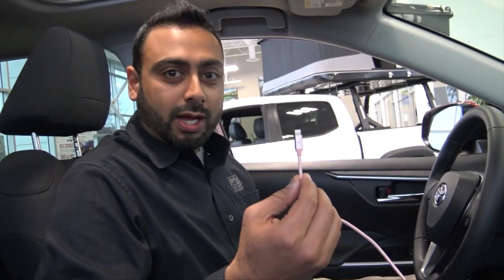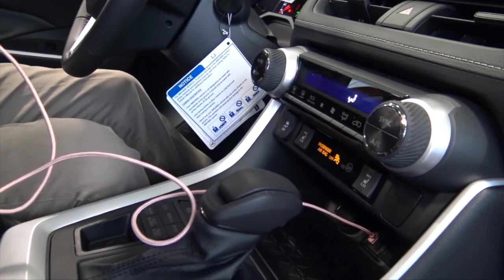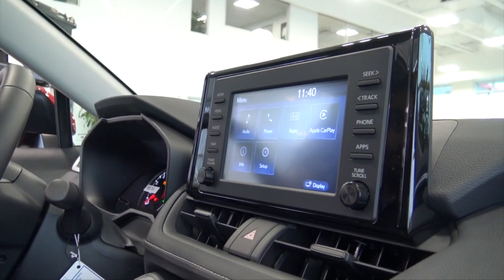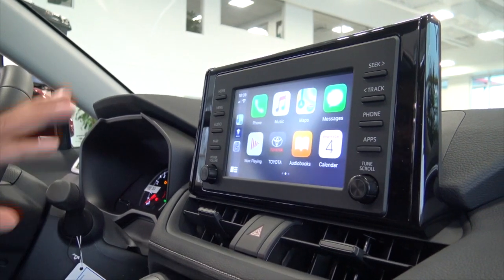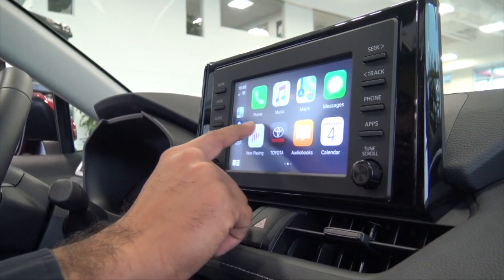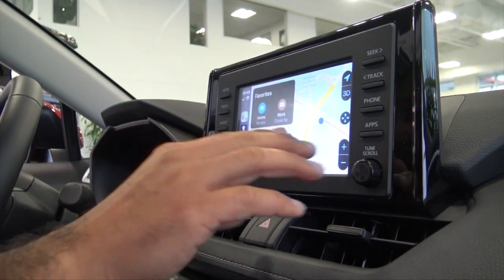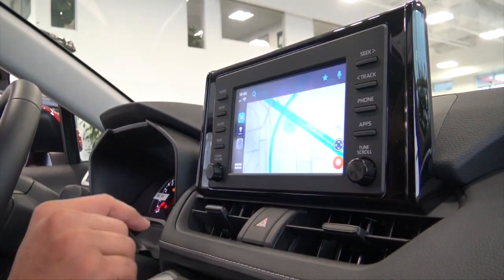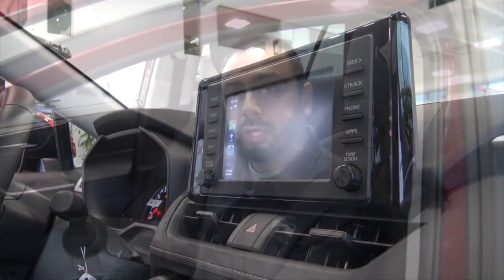Apple Carplay - A Better Way to Go | West Coast Toyota Connected Services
Connected Services by Toyota offers an advanced suite of smart technologies designed to simplify your everyday life, including Apple Carplay.

Just plug a compatible iPhone® 5 or newer device into your vehicle’s data USB port, and CarPlay enabled apps will appear on the vehicle’s touch screen. Then navigate and control apps using the steering wheel controls, or with Siri® — all while staying focused on the road ahead.

CarPlay lets you access and use apps in much the same way that you do on your iPhone.

- Make phone calls
- Compose text messages
- Listen to music, podcasts, and audiobooks
- Find the best route

You can personalize the experience even more, by rearranging how the apps appear on the touch screen through the settings on your iPhone.

Interested in learning more about the various Toyota Connected Services? Come see us at West Coast Toyota today!

West Coast Toyota
19950 Lougheed Hwy.
Pitt Meadows, BC
V3Y 2S9
Canada